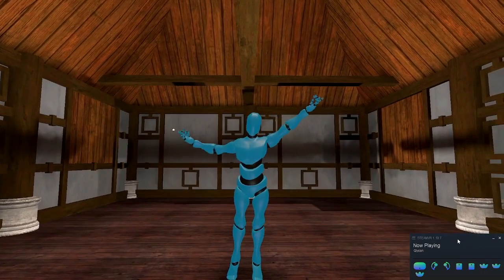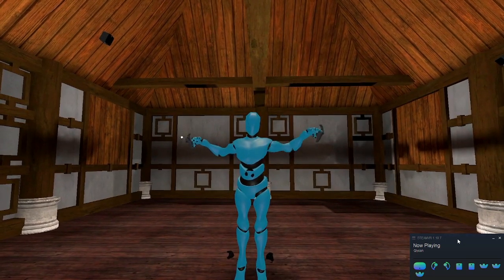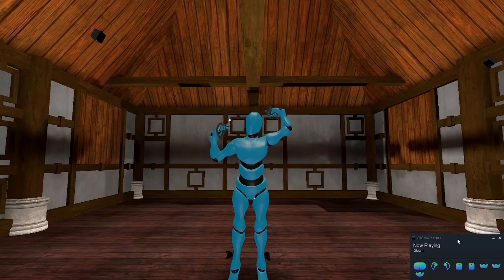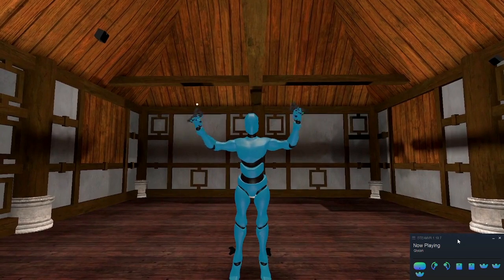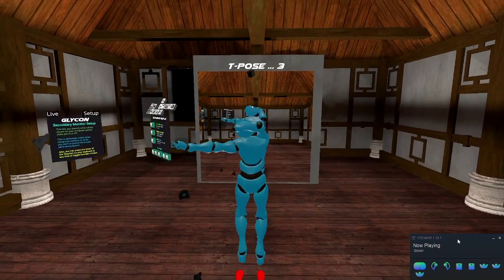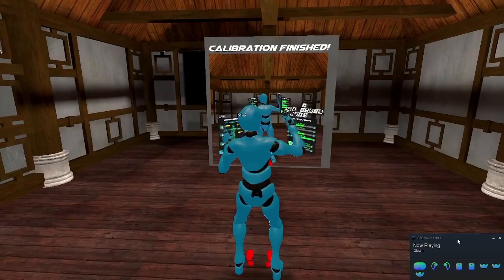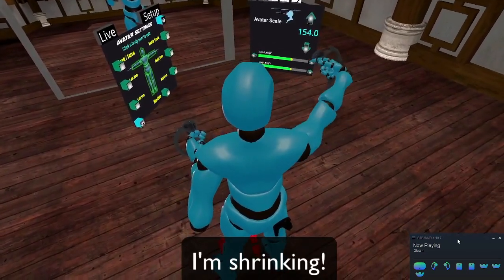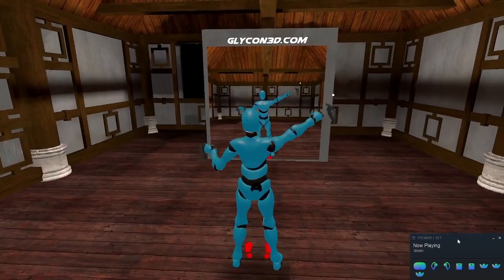Full Body Tracking with SteamVR and Vive Trackers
Glycon is a motion capture system that turns your VR equipment into a motion capture studio, for use in movies and video games.

This is a short overview of how to set up full body tracking using an HTC Vive Index system with three additional Vive trackers. Glycon supports up to 11 tracked positions.